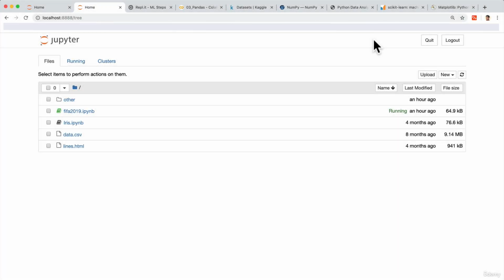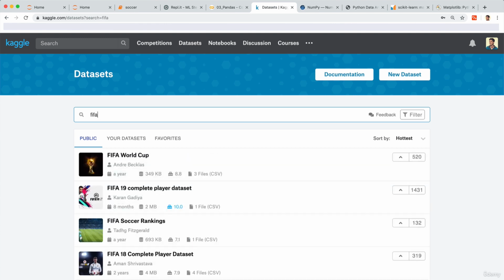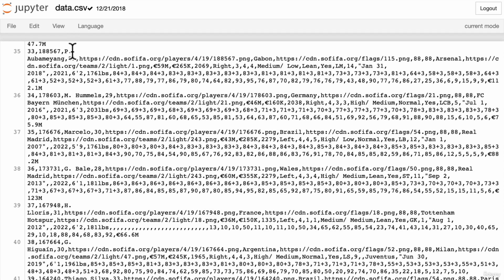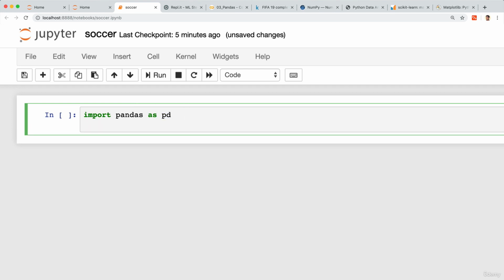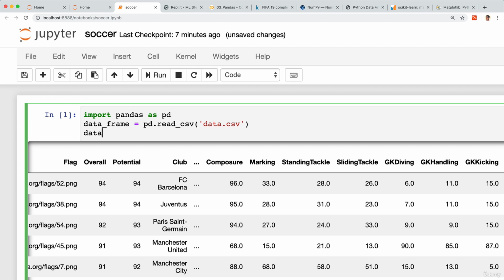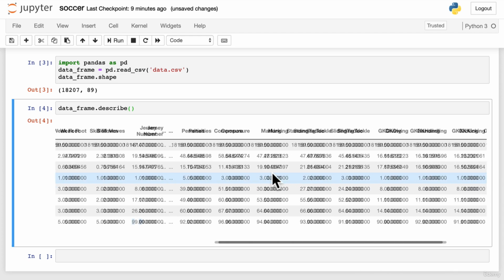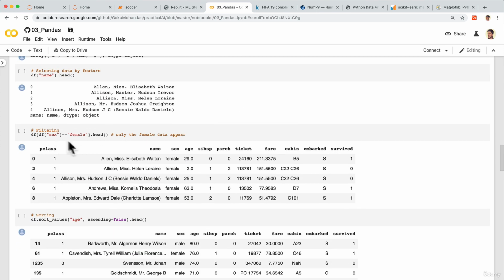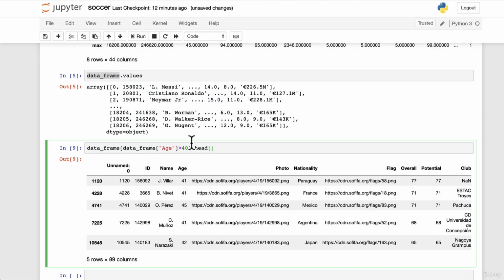Data Science Overview | Data Science with Python 2023